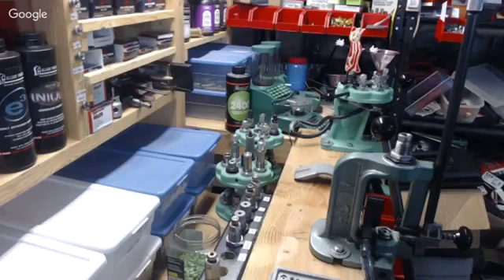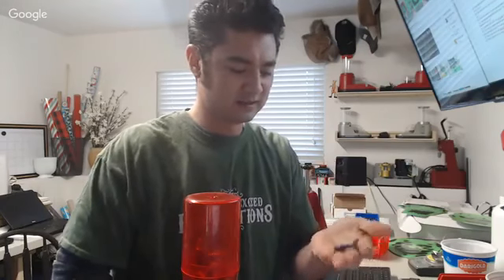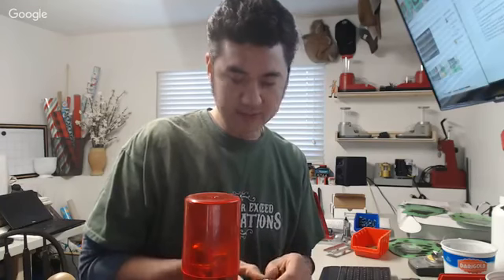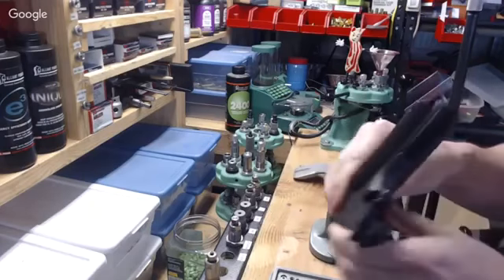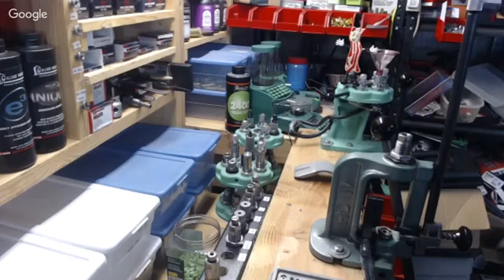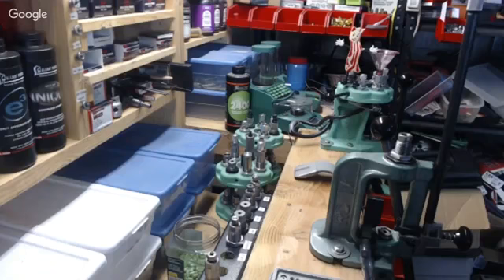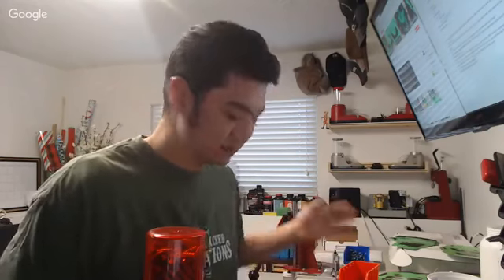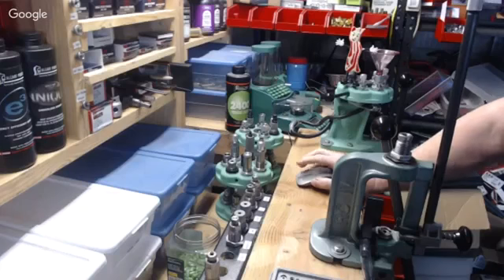Bacon Taco Chat #3 (live stream, not live anymore)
Loads of Bacon and Full.Lead.Taco live stream chat number 3